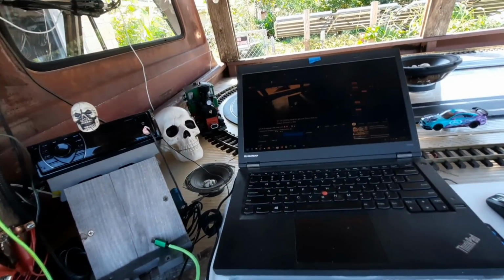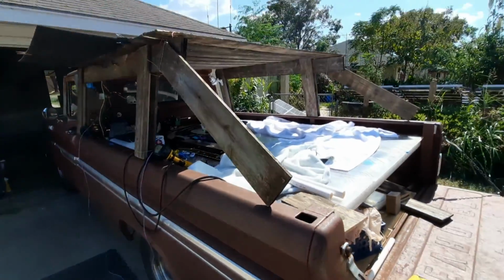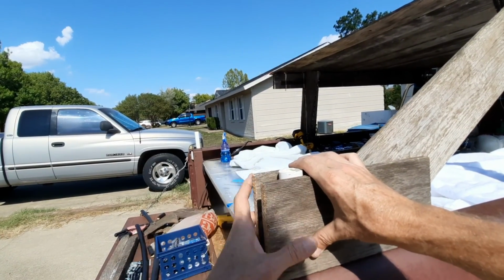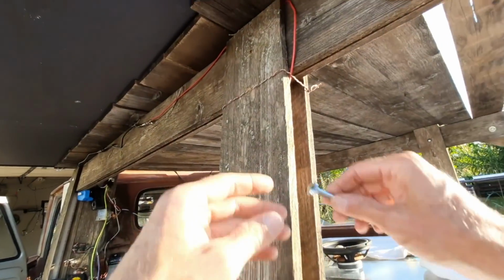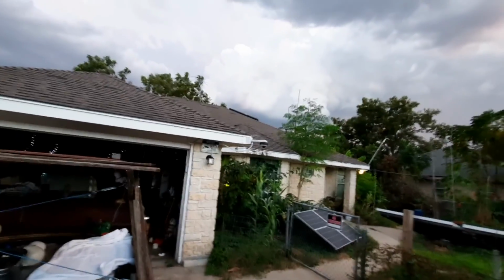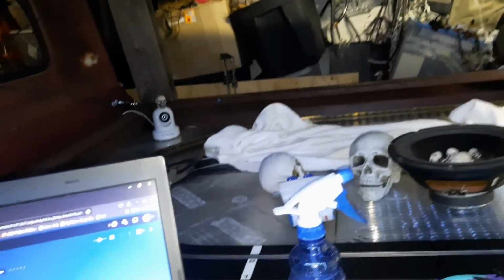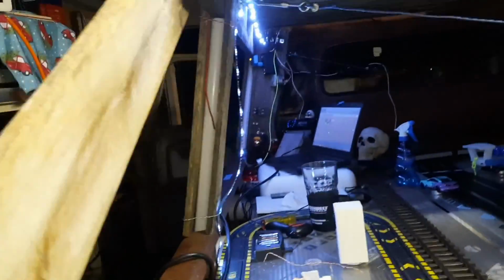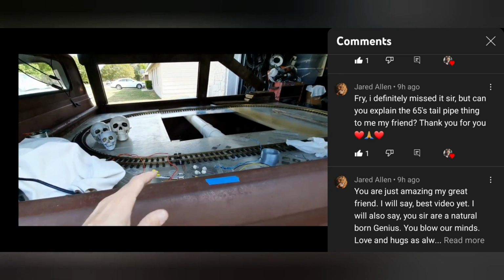This is so much fun👍🍟📺👀🧂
I really need more old wood to do this better👍🍟📺👀🧂